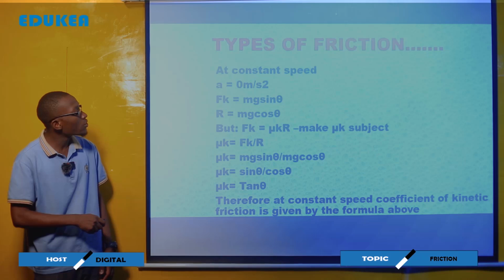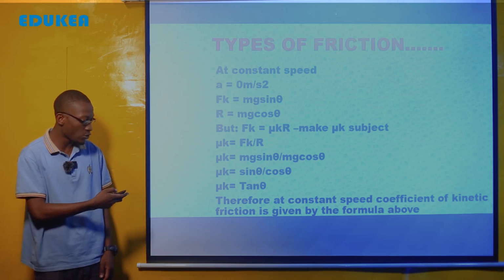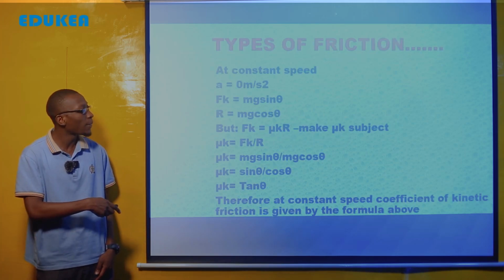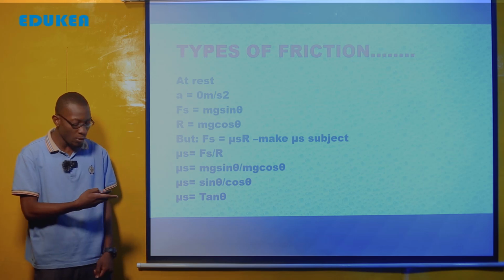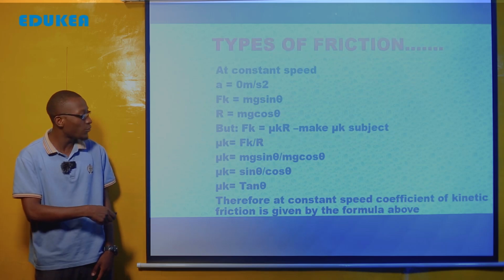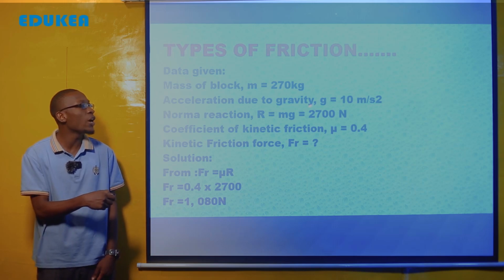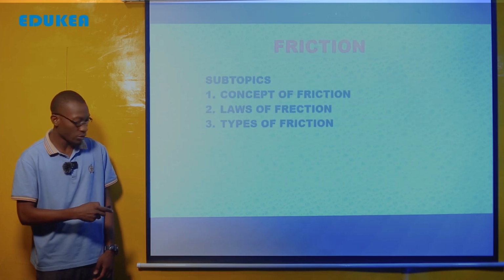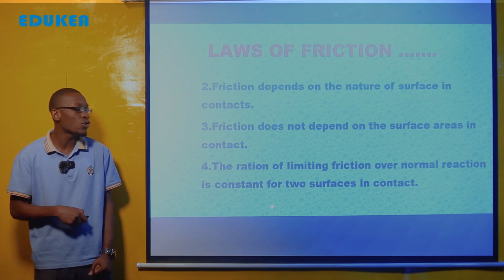PHYSICS FORM III FRICTION 4 OF 4